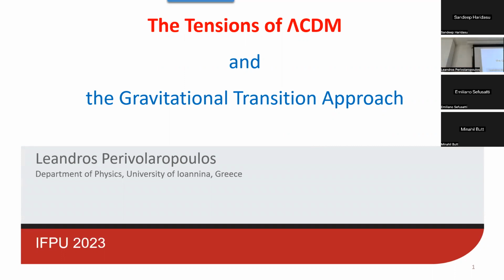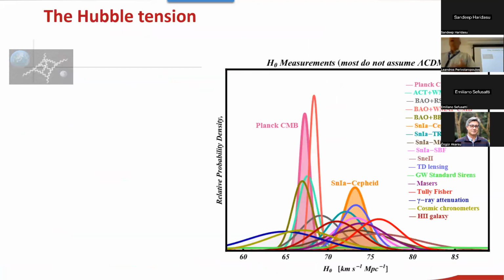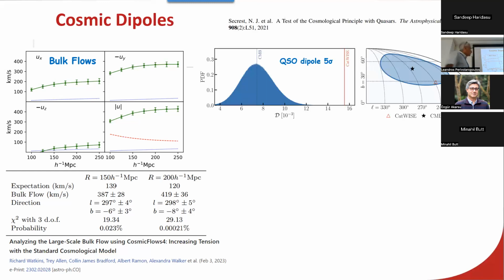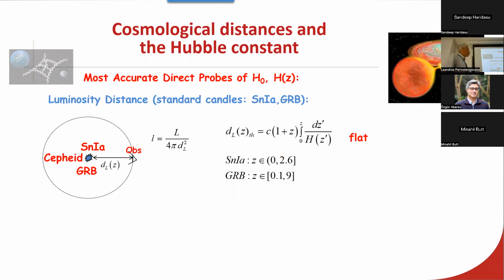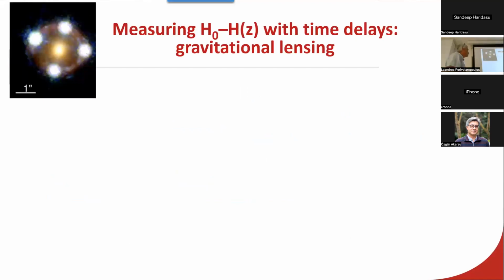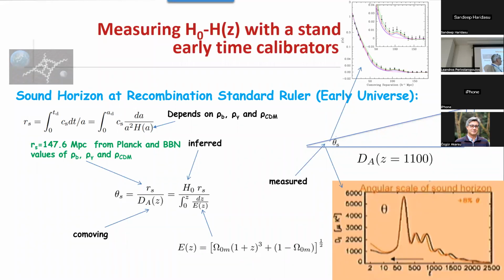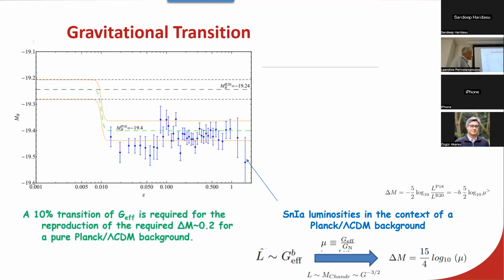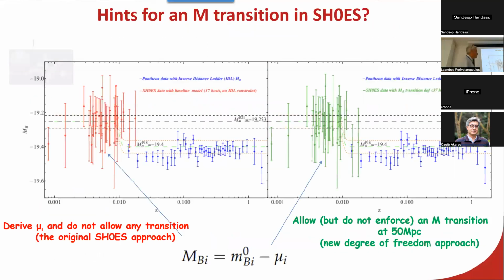IFPU-Trieste public talk: The tensions of ΛCDM and the Gravitational Transition Approach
Public talk presented after invitation at the ICTP Trieste in the conetxt of the IFPU cosmology workshop